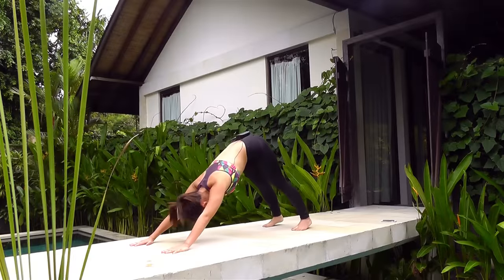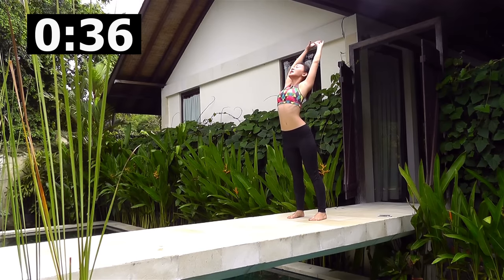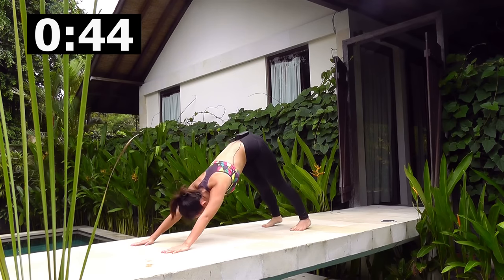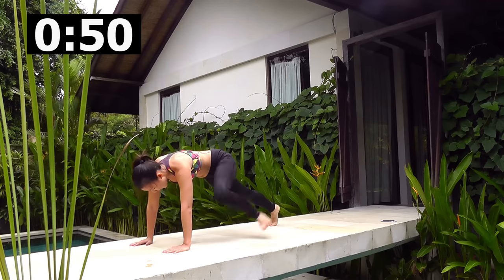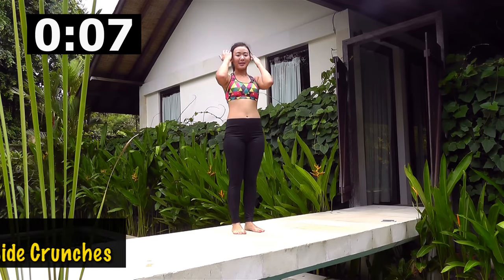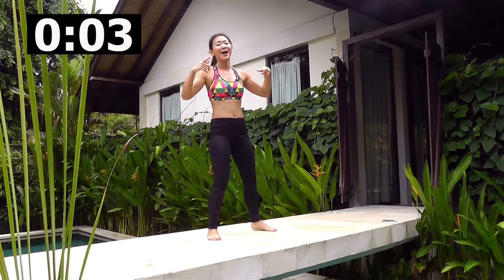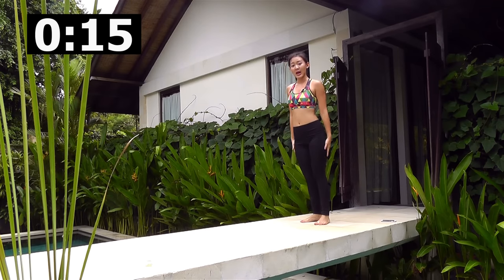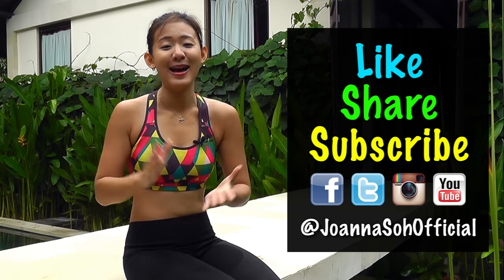5-Minute Morning Stretches to Power Your Day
♥ 5 simple stretches to energise your morning for you to have an AMAZING day ahead! Do these exercises daily 1st thing in the morning.
♥ Joanna is a certified Personal Trainer (ACE), Women’s Fitness Specialist (NASM) and Nutrition Coach (VN).

Share your workout picture or video, tag me @JoannaSohOfficial and JSohActive.

You can perform this workout anywhere and anytime (especially when you are feeling sleepy, tired or lack of energy).

Exercises
1) Inchworm to Upwards Dog
2) Plank to Downwards Dog
3) Squat with Side Crunches
4) Groiners
5) Alternate Lunges

Interval: 5 Exercises - 50secs Workout - 10secs Rest
Sets: Complete 1 set to gently wake your body up or 2 sets for a deeper stretch.
Duration: 5 minutes (1 set)
Estimated Calorie Burned: 30 - 40Cals
Best Result: Perform this workout every morning on an empty stomach to increase your energy level, boost your metabolism & to have an AMAZING day ahead!